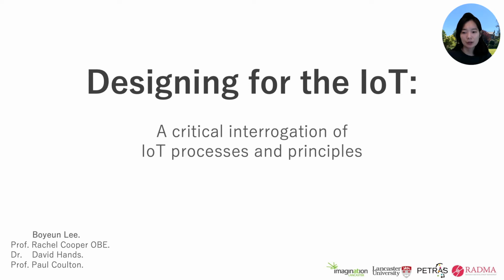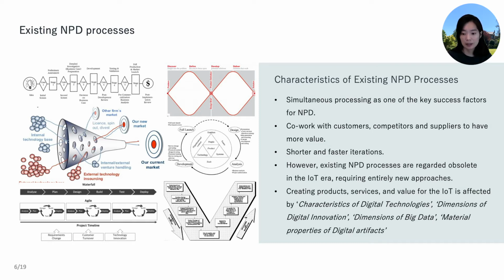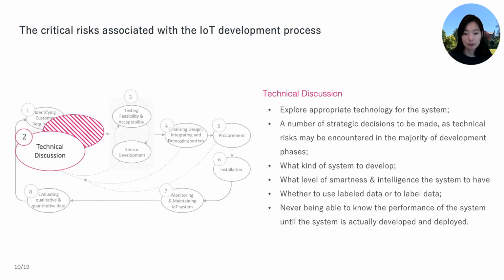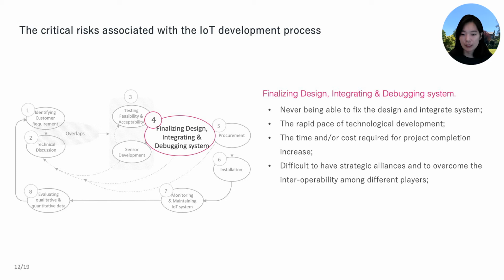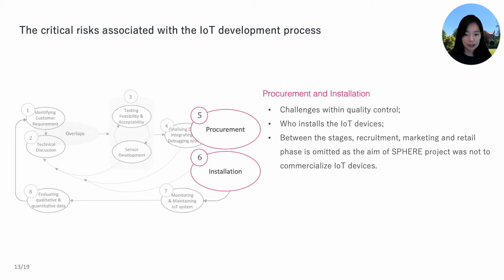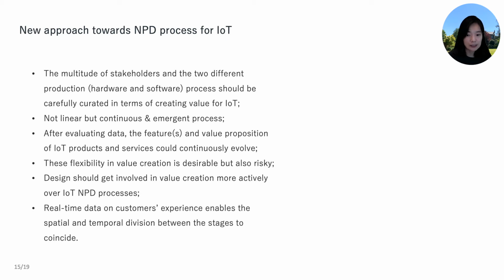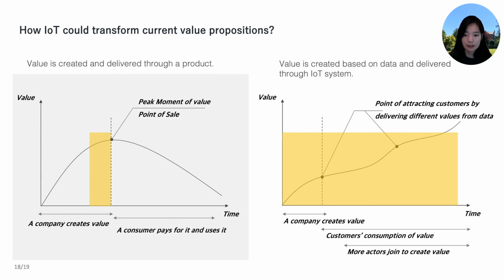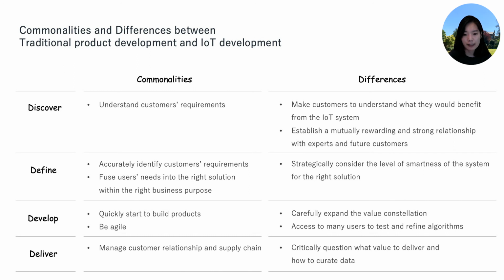DRS2020: Designing for the Internet of Things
Designing for the Internet of Things: A Critical Interrogation of IoT Processes and Principles
Presented at DRS2020 by Boyeun LEE, Rachel COOPER, David HANDS and Paul COULTON